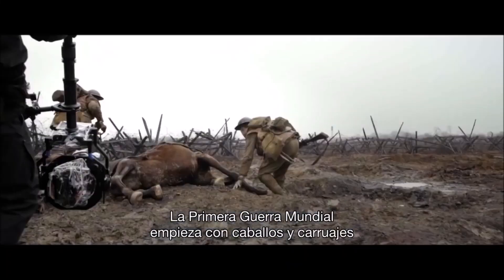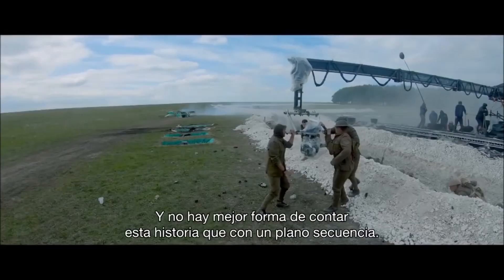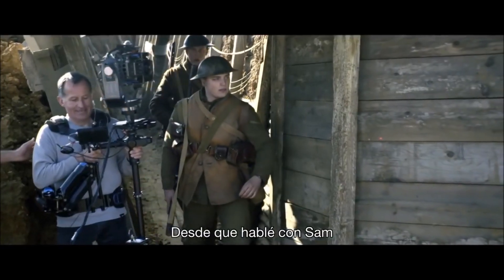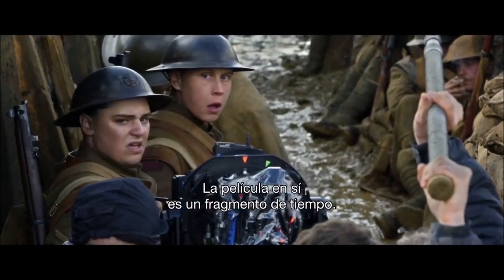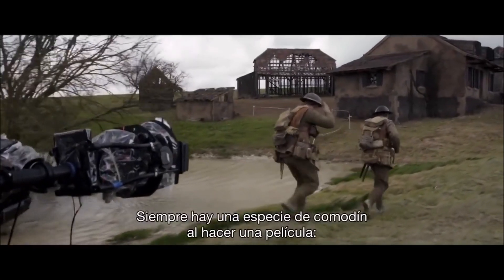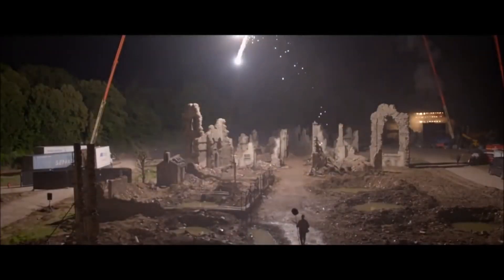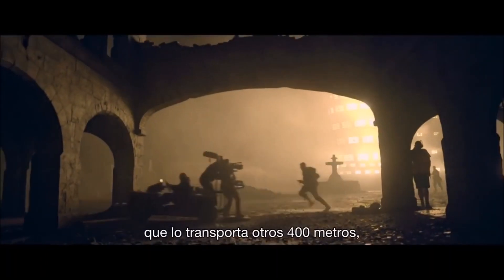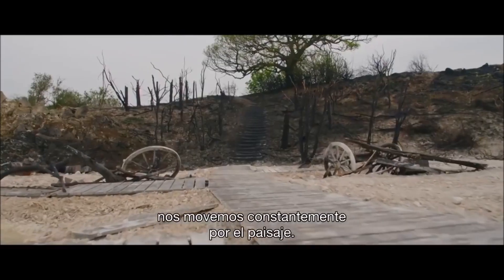1917 Detrás de las cámaras (Subtitulado en Español)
1917    Detrás de las cámaras (Subtitulado en Español)

Impresionante detrás de las cámaras de 1917 dónde se ve como  San Mendes dio vida a esta epopeya bélica utilizando para su rodaje la técnica del plano secuencia único. ¡No os lo perdáis!.

Un abrazo y cuidados mucho.